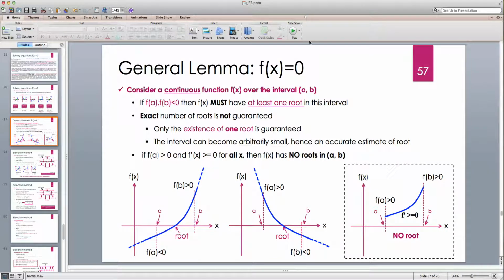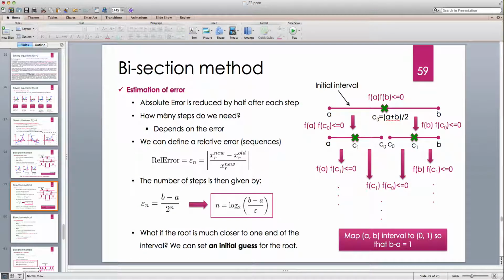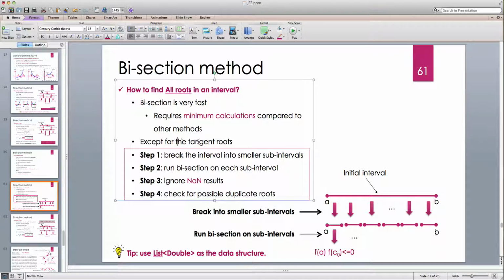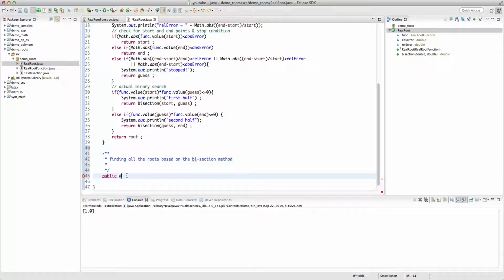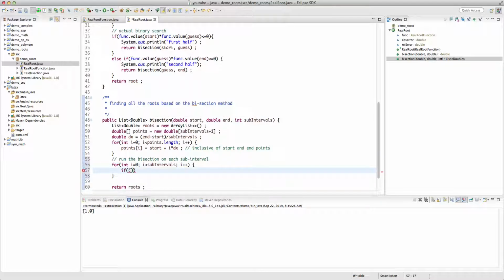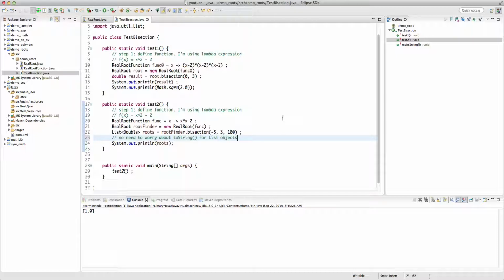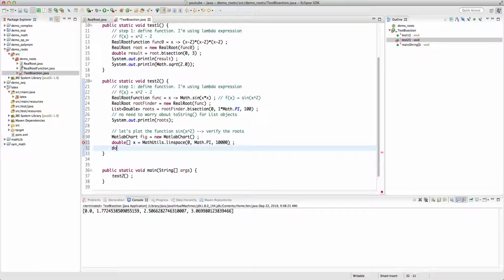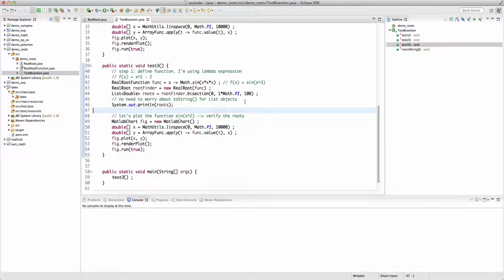Java for Scientific Computing: Root Finding Algorithms -- Part 3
In this tutorial, I discuss how to use the fast bisection method to find all the real roots of a real function over a given interval.